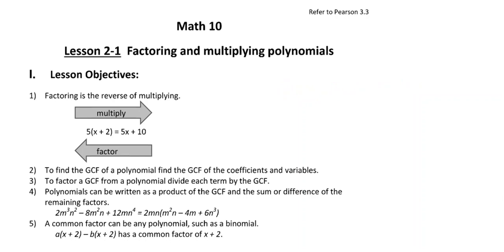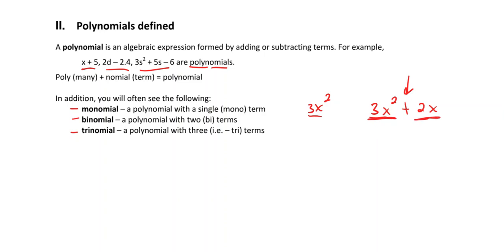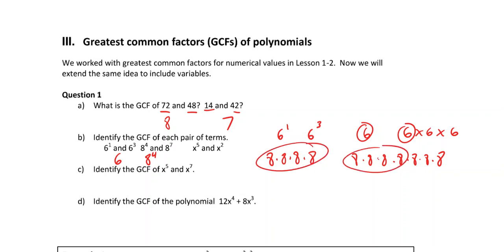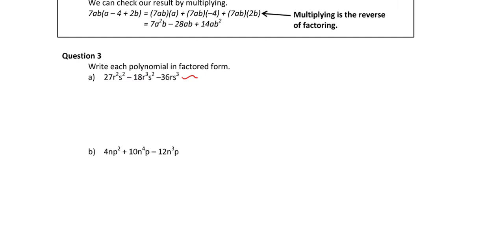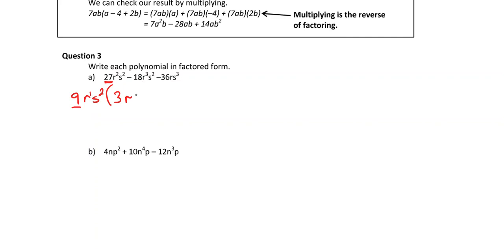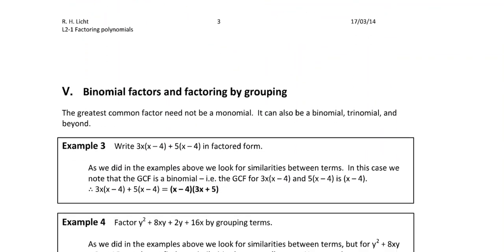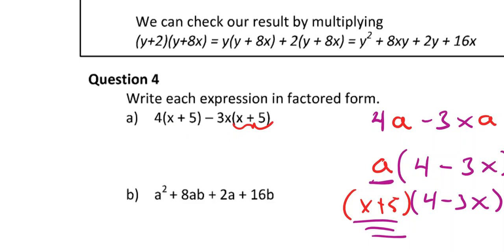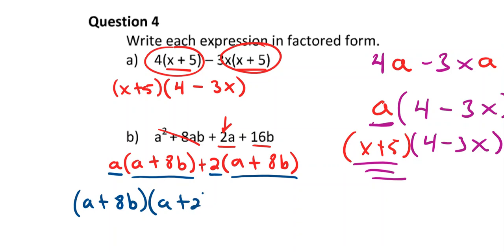Lesson 2.1 Factoring Polynomials